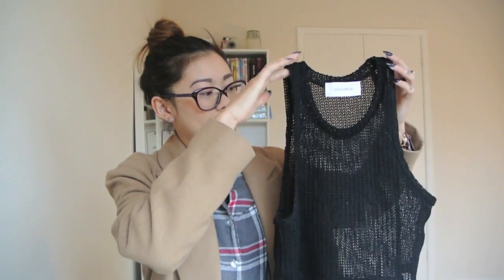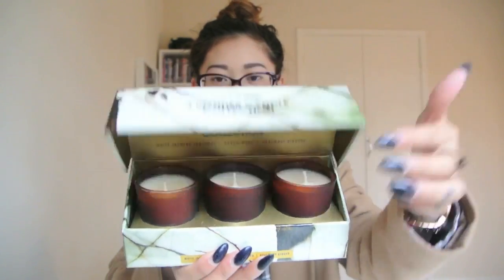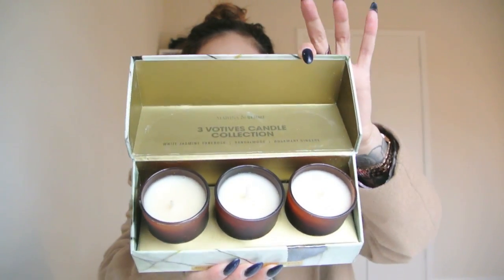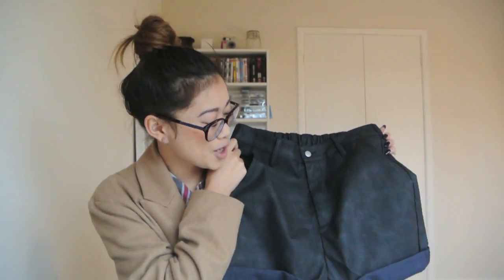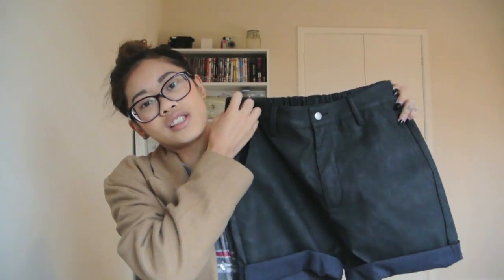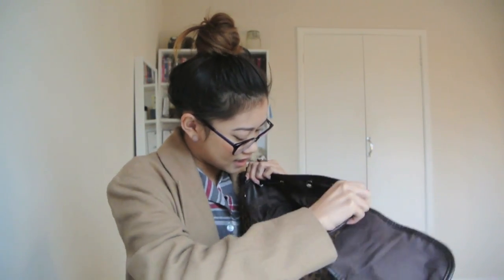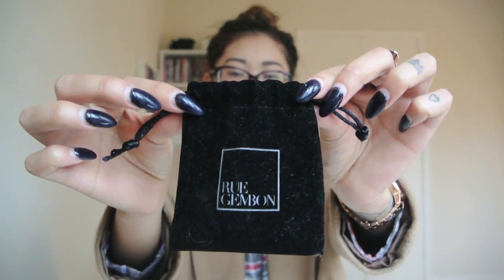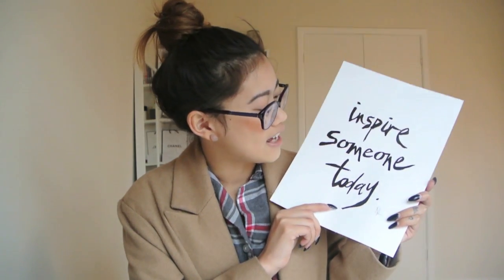Package swap with LAVAGABONDDAME | IDRESSMYSELFF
I package swapped with Natalie of LAVAGABONDDAME, watch the video to find out what I received!

Music used - The gold lining by Broke for free

Filmed with.